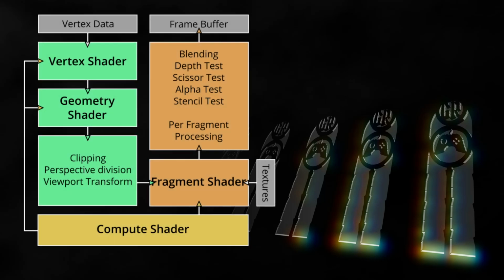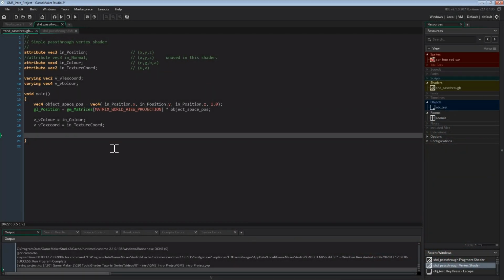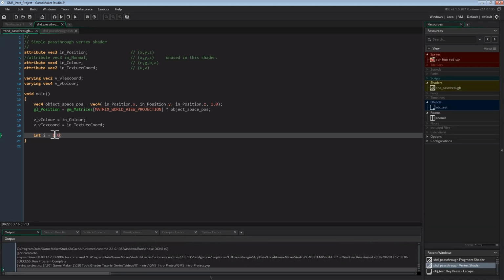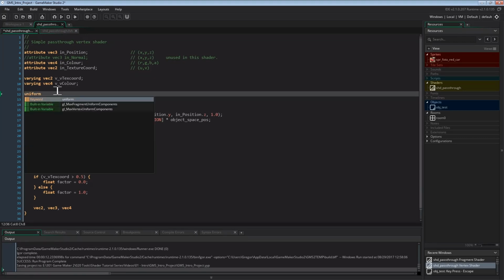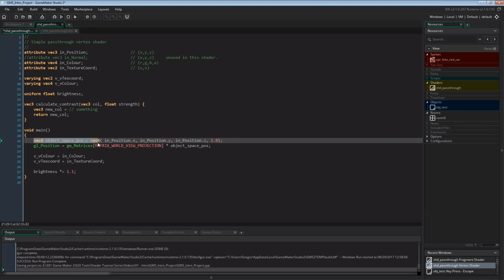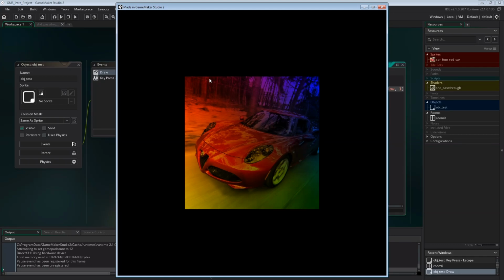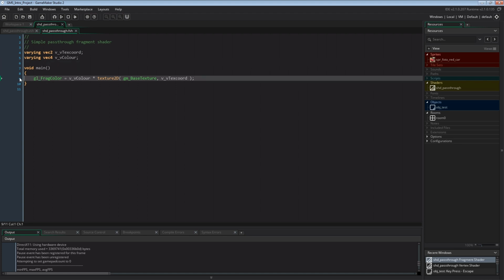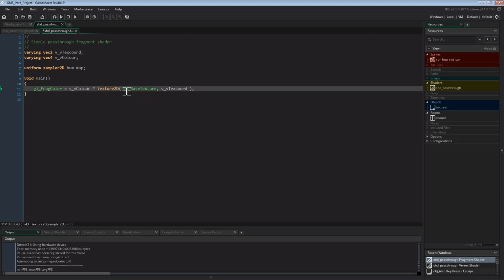Shader Tutorial for GameMaker 01 - Introduction to GLSL Part 1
This is the first video in a Tutorial series on GLSL shaders for hobby programmers using GameMaker Studio.

In this video I will introduce the Open GL Shading Language GLSL and roughly explain how the GPU pipeline works. In part 2 I'll show how to deal with vectors in GLSL.
Time stamps:
04:35: Overview GPU Pipeline and 3D Models
12:38: Variables, Datatypes & the vertex shader
28:04: The fragment shader
32:30: Blending stage